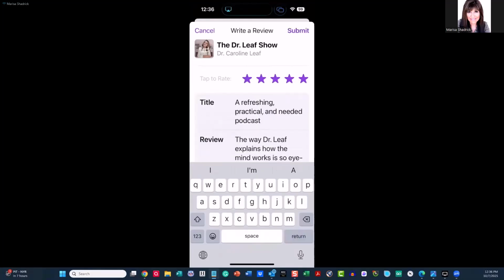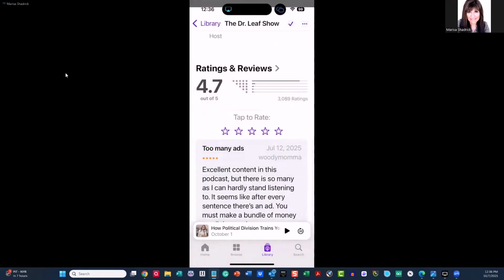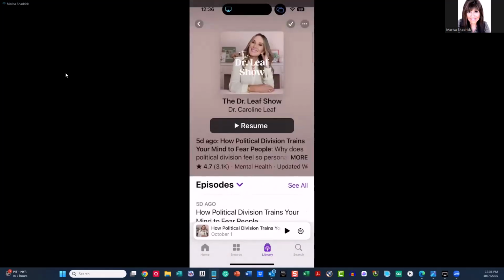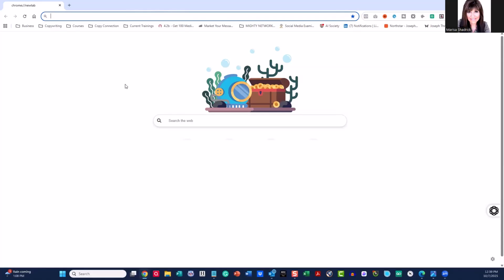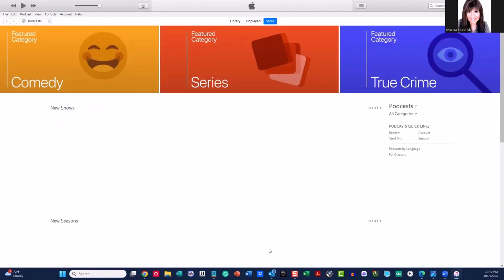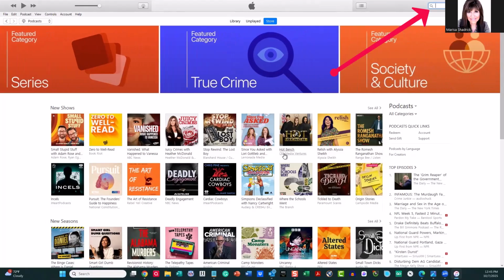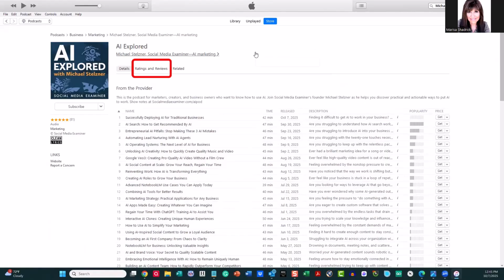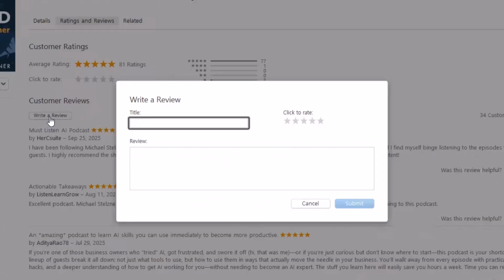How to Leave a Podcast Review Tutorial Final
In this quick tutorial, you’ll learn step-by-step how to leave a podcast rating and written review using both your iPhone/iPad and your desktop computer.

You’ll see exactly how to:

✅ Open Apple Podcasts on your mobile device

✅ Find your favorite show in your Library

✅ Tap the stars and write a short review

✅ Submit your review, and where to find it afterward.

✅ Leave a podcast review from your computer using iTunes (Mac or PC)

Leaving a rating and review not only encourages the creators you love—it also helps others discover inspiring shows like Amplify Your Authority.

L I S T E N   T O   A M P L I F Y   Y O U R   A U T H O R I T Y

Marisa Shadrick
AI Marketing Strategist and Certified Copywriter